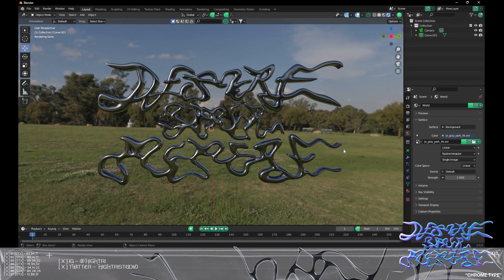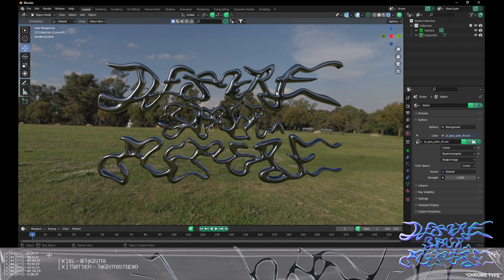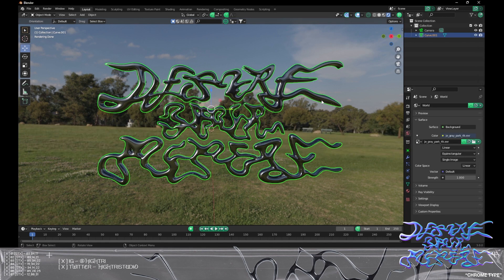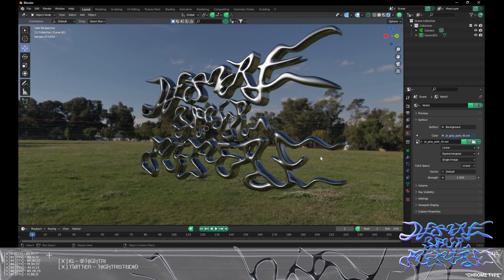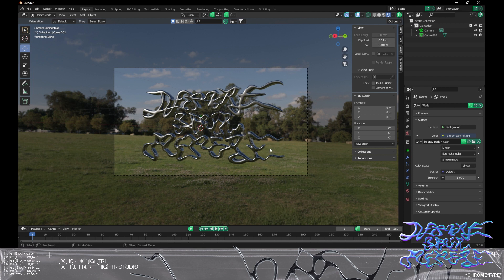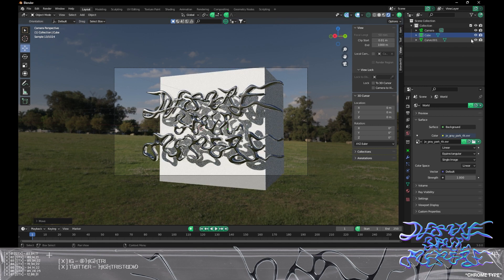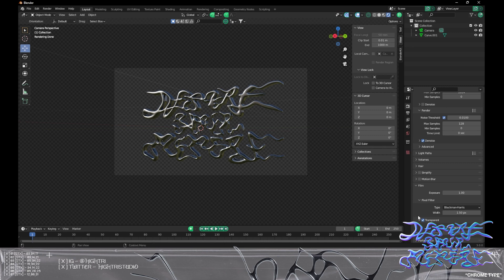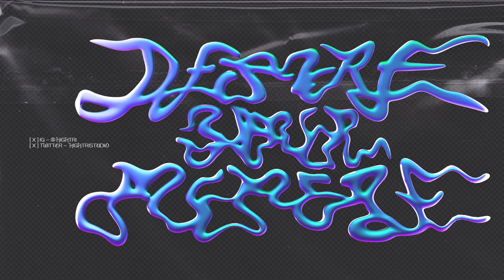[3.1.2] HOW TO RENDER TRANSPARENT PNG IMAGES USING BLENDER / BEGINNERS TUTORIAL / SCI-FI TYPOGRAPHY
I hope this tutorial was useful.

Please comment on what you think of this tutorial video! Thanks for all the support on my previous videos! So much support on here at the moment, many thanks!